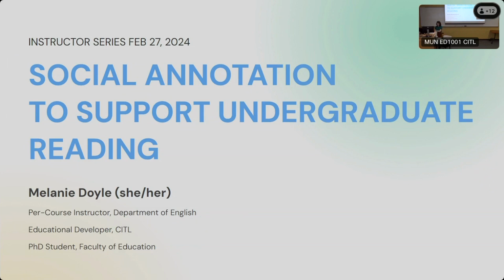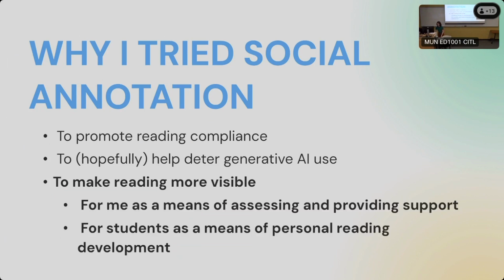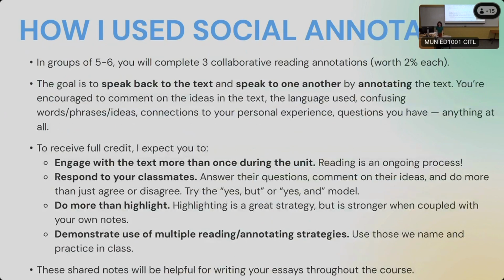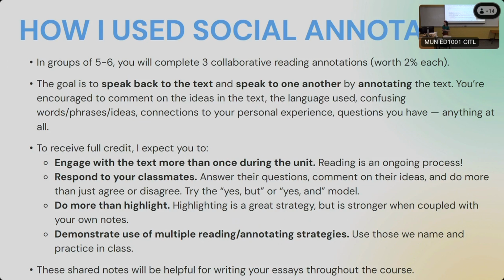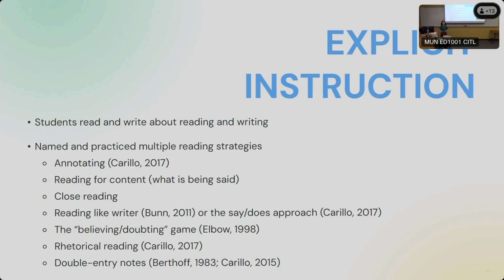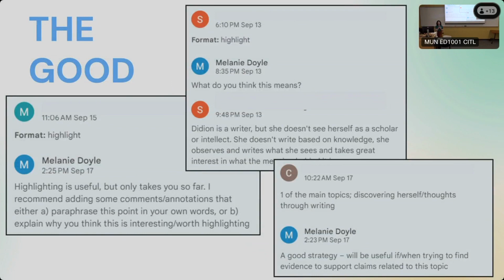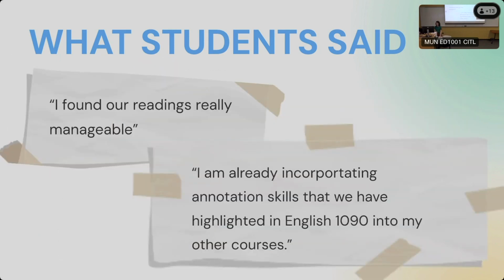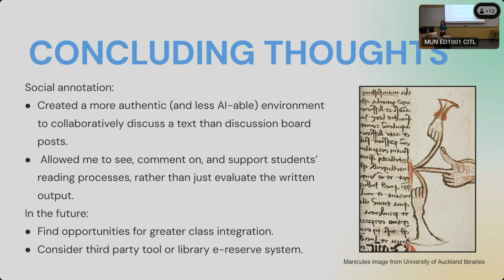Social Annotation to Support Undergraduate Reading by Melanie Doyle edited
This session introduces course instructors to social annotation, a process whereby students collaboratively annotate or “mark up” assigned readings. In the session, Melanie describes how she implemented social annotation into her first-year critical reading and writing (CRW) course. Participants learn what social annotation is, how it compares to other reading assessments, and how it can support students’ reading and writing development.